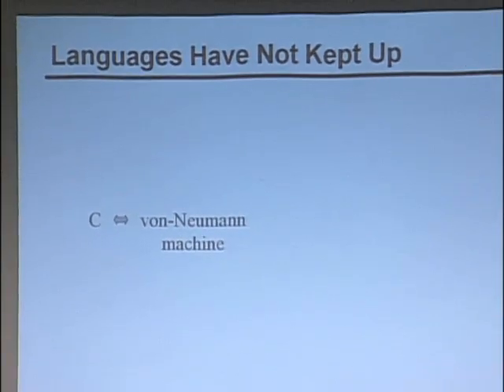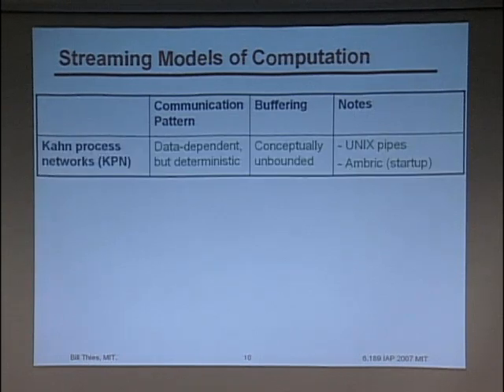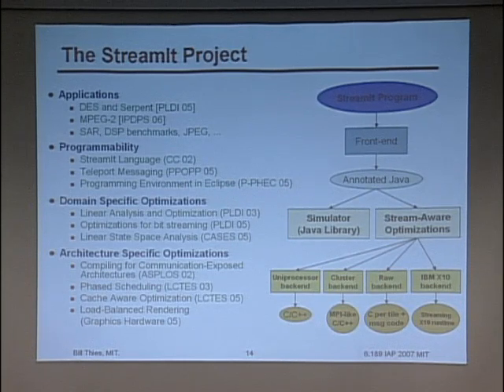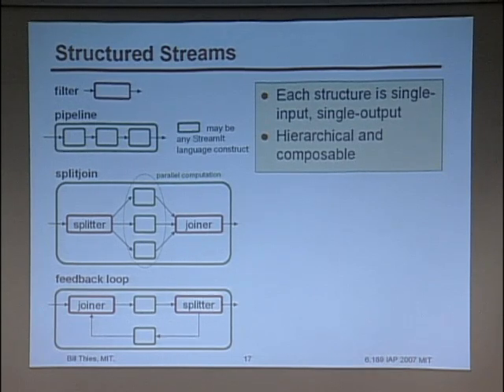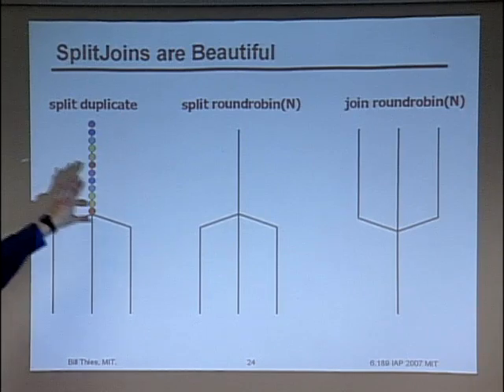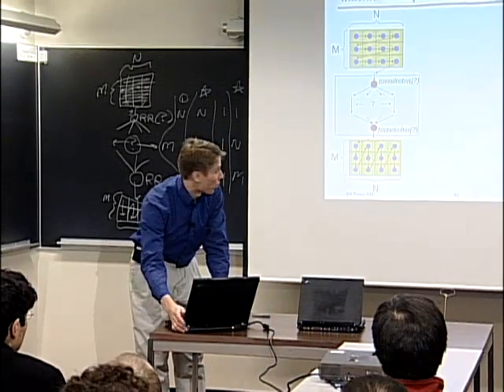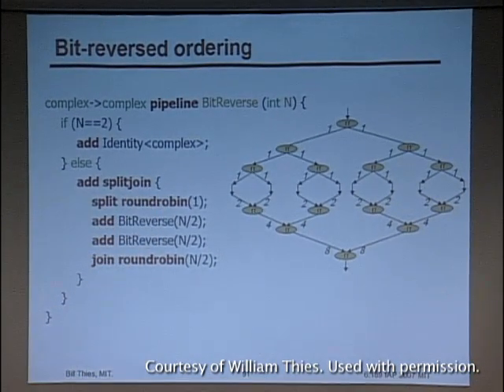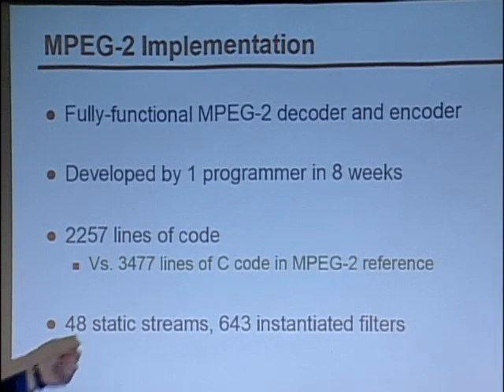Lec 8 | MIT 6.189 Multicore Programming Primer, IAP 2007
Lecture 8: StreamIt language

(Courtesy of Bill Thies. Used with permission.)

Subtitles are provided through the generous assistance of Rohan Pai.